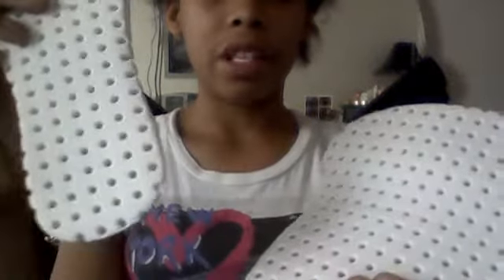my football pants review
Tijae Turner's Webcam Video from May 24, 2012 09:09 AM